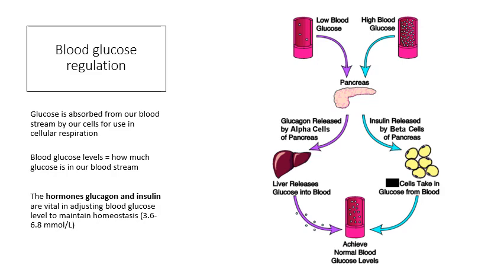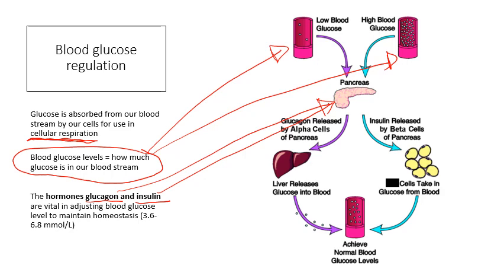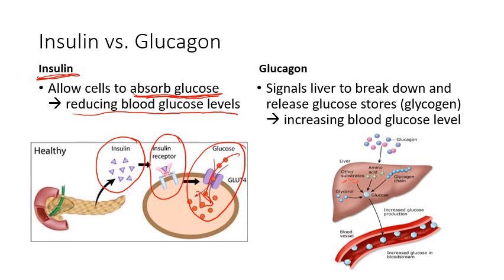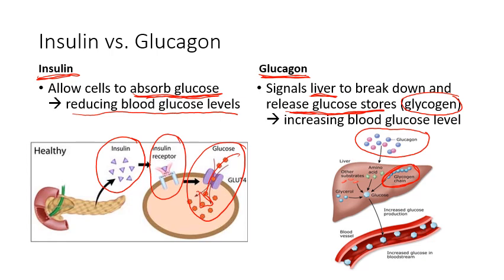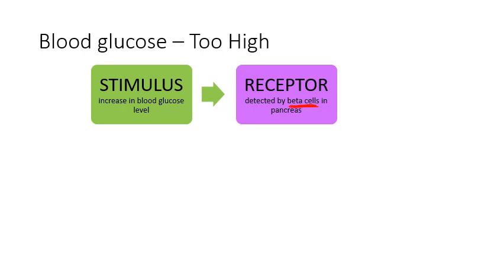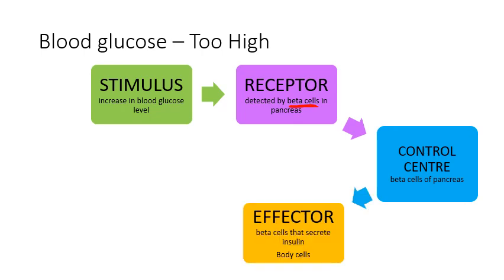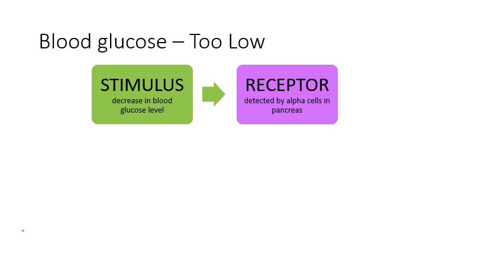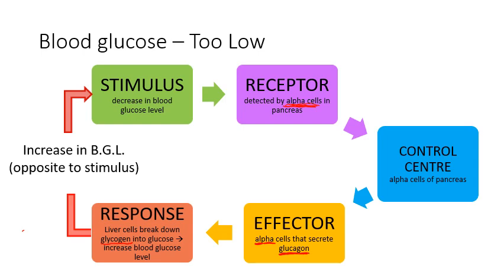U1 AOS2 Blood glucose regulation